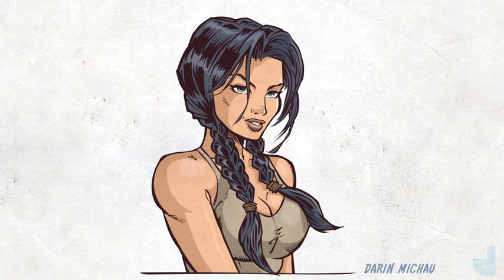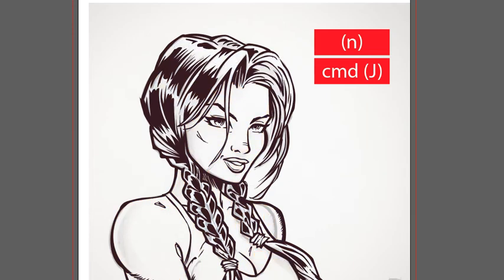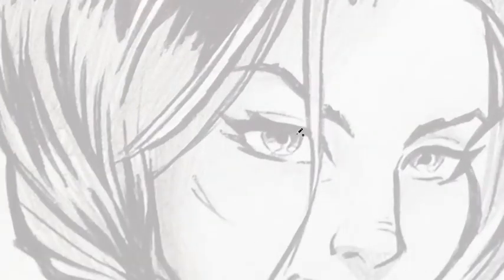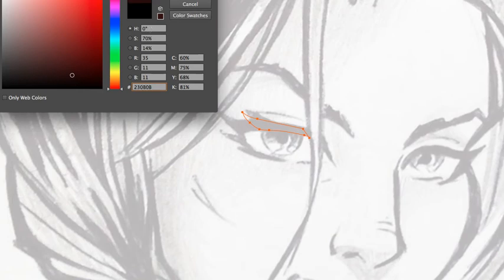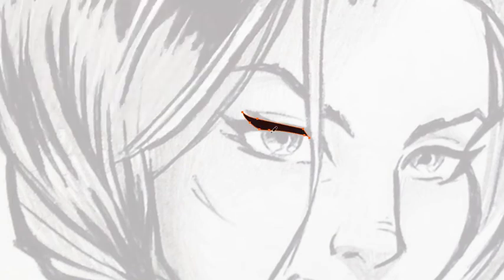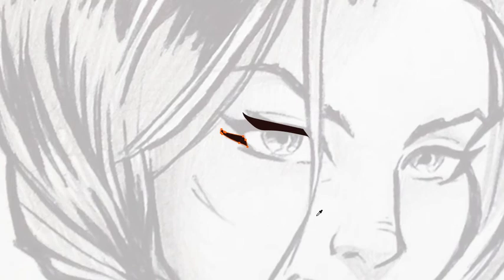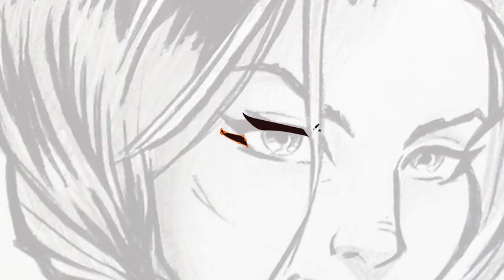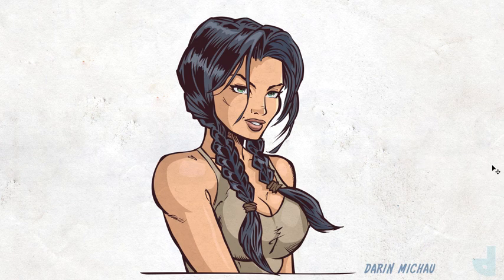Pencil tool can be fun in Adobe Illustrator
Just a quick look at of one of the things you can do with Illustrator's pencil tool. drawing this comic girl.

This was done in the 2015 CC version, but it could be done in much older versions of Illustrator.